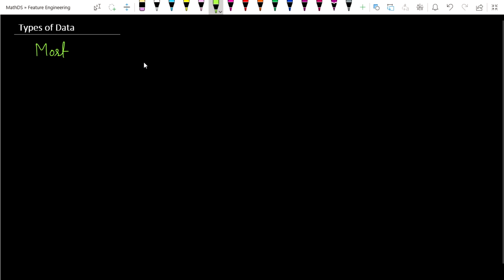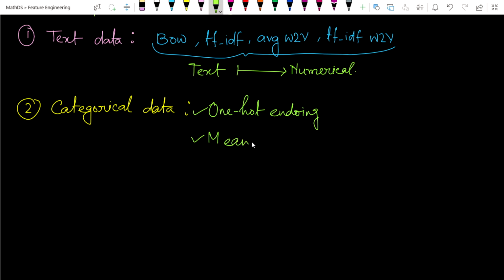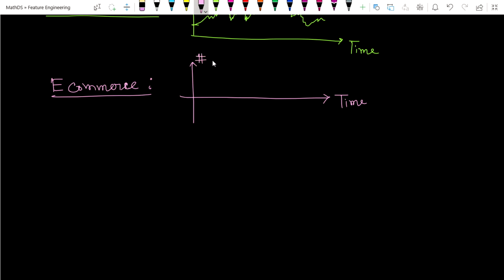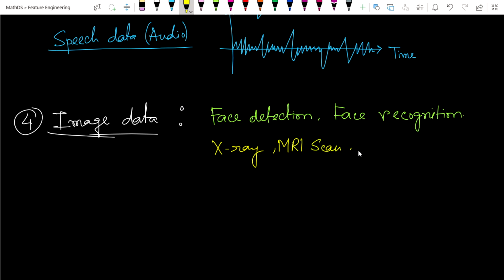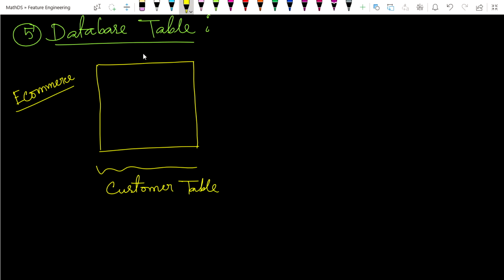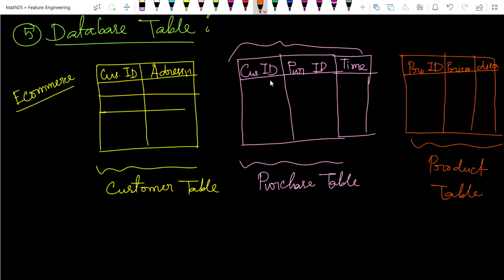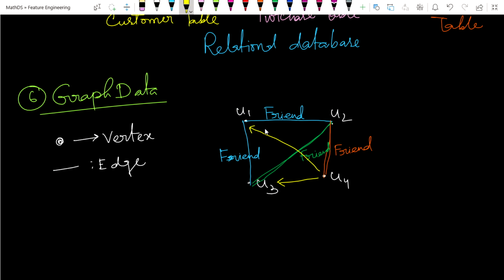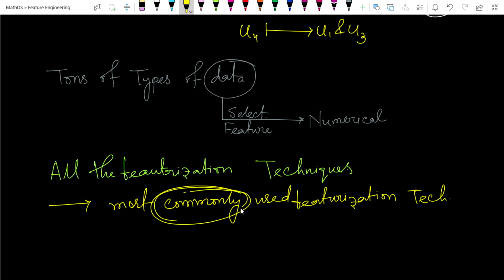Types of Data | Feature Engineering | EP #1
• Topics are covered in this video:
 Various types of Data

24) feature engineering steps,
25) feature engineering tutorial,
26) feature engineering time series,
27) feature engineering tricks,
28) feature engineering types,
29) feature engineering using correlation
30) deployment of ml models,
31) deployment of machine learning models,
32) deploying machine learning models to production,
33) deploy ml model to production,
34) how to deploy a machine learning model in production,
35) deploying a machine learning model